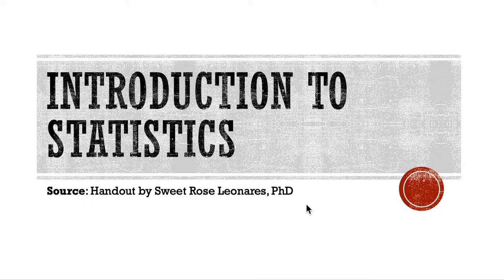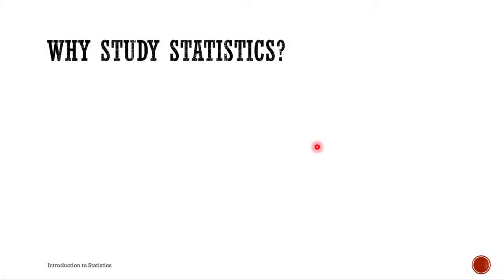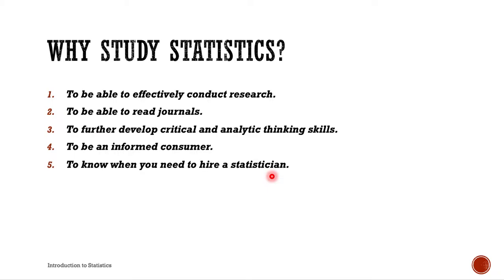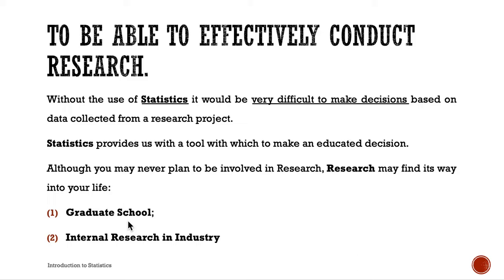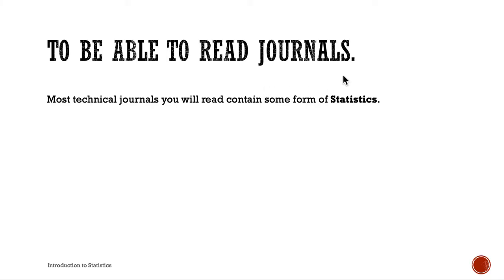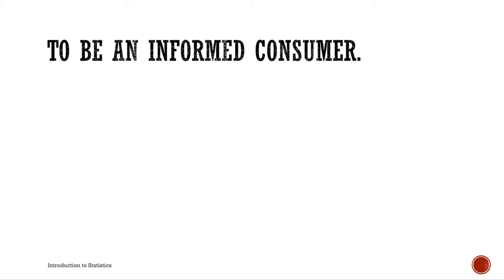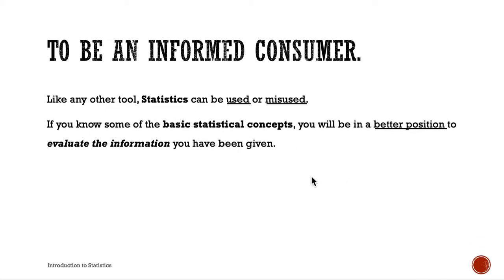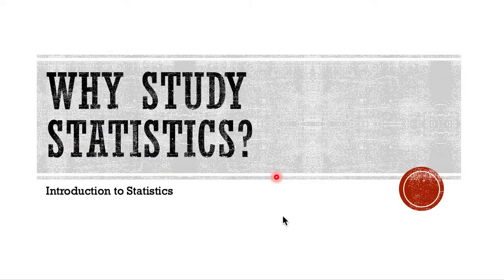Statistics - Why Study Statistics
This is our first video in our Course or Playlist in Introduction to Statistics. Here, we discuss on Why we need to Study Statistics.